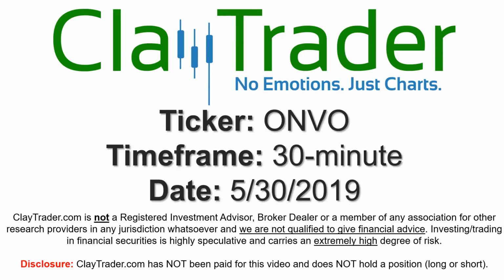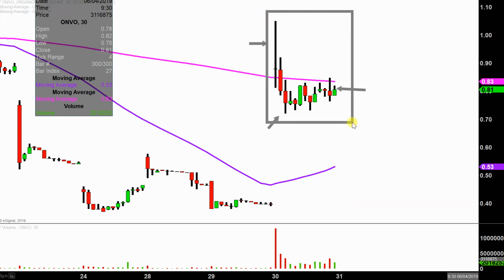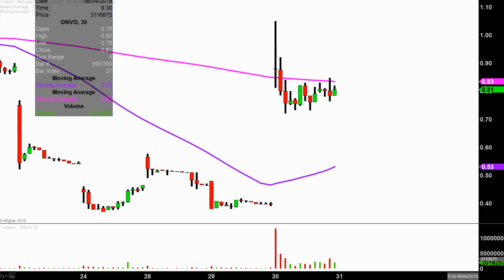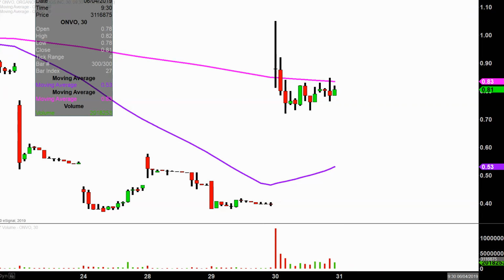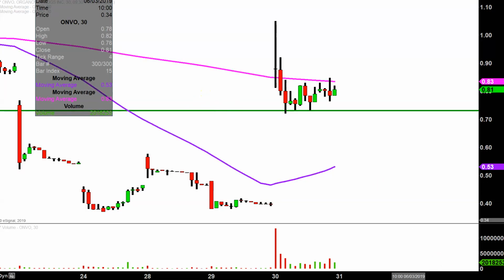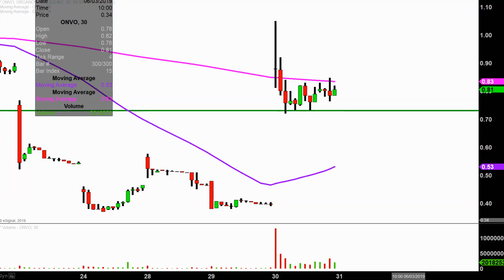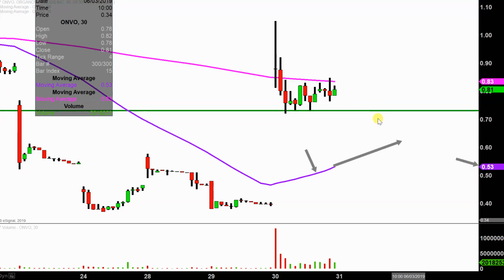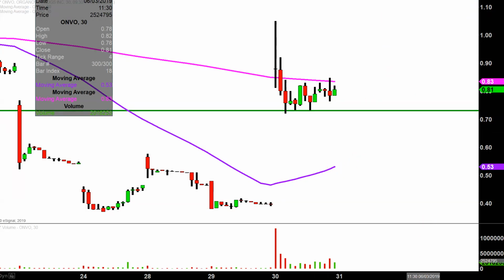Organovo Holdings, Inc. - ONVO Stock Chart Technical Analysis for 05-30-2019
Learn how to read stock charts and identify technical patterns as ClayTrader does a quick stock chart review on Organovo Holdings, Inc. (ONVO).